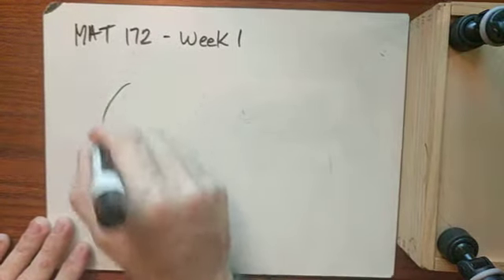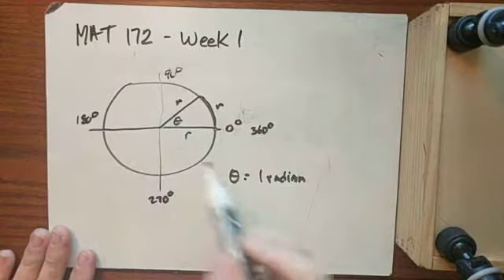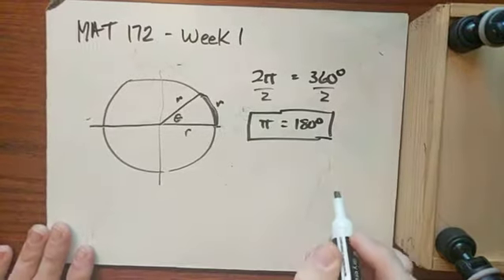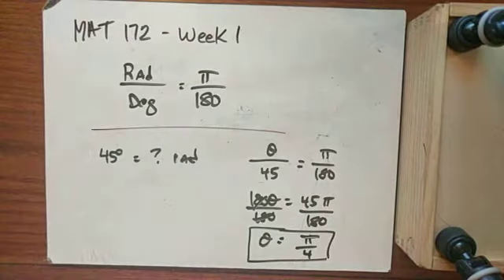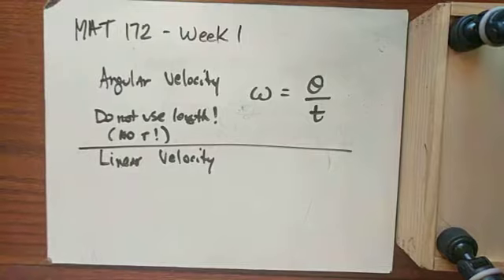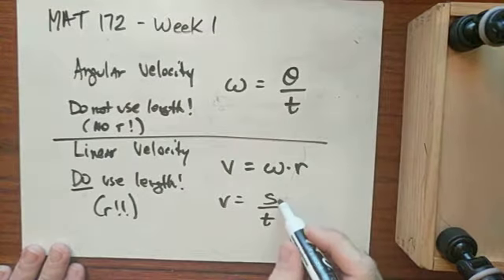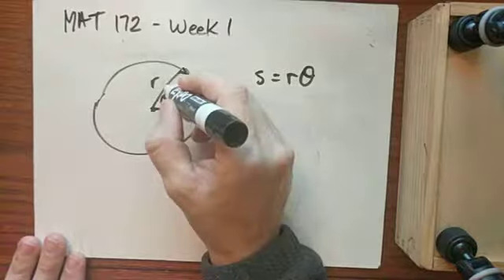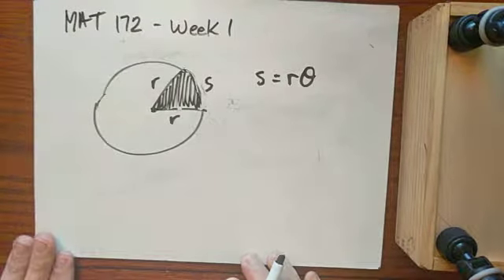MAT 172 (Johnston Community College, section 4.1)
MAT 172 online at JCC
Converting between degree and radian measure
Sketching an angle in standard position
Coterminal angles
Arc length and central angle measure